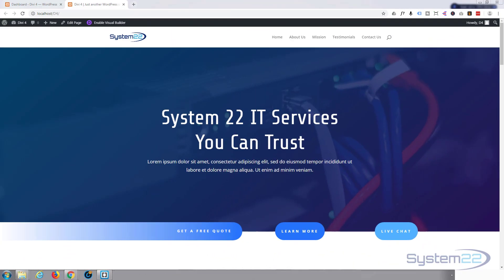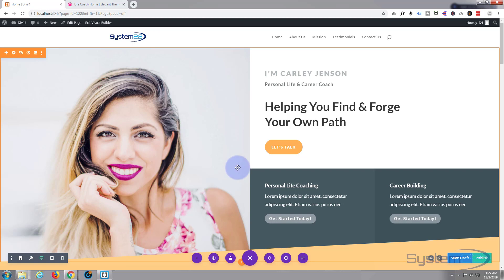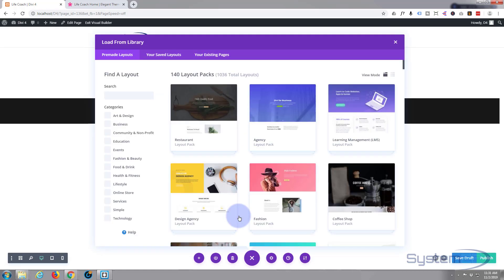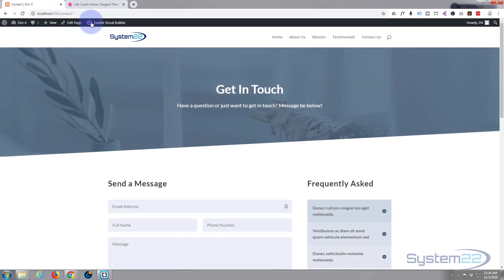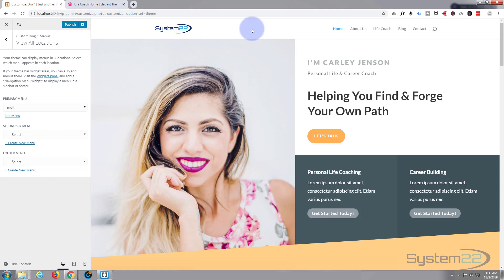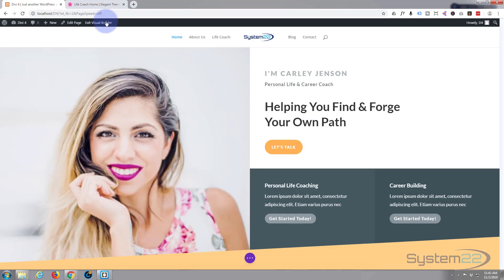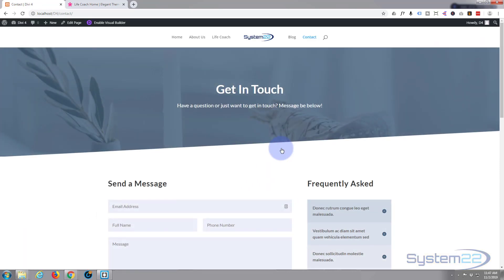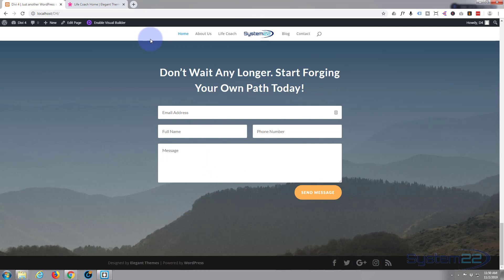Divi 4 Theme How To Build A Multi Page Website In 20 Minutes